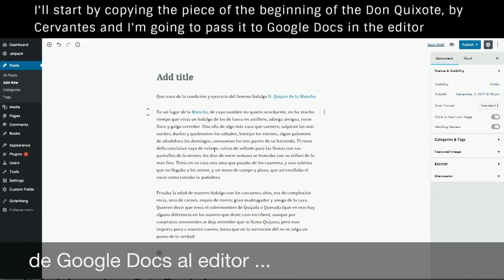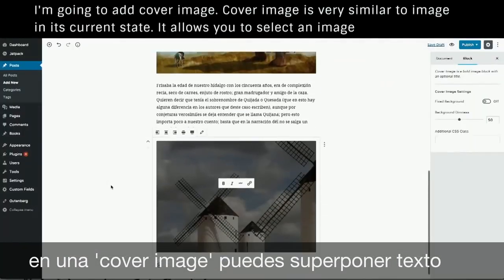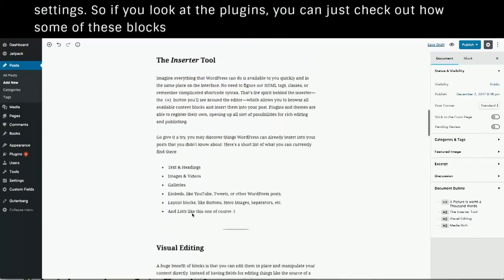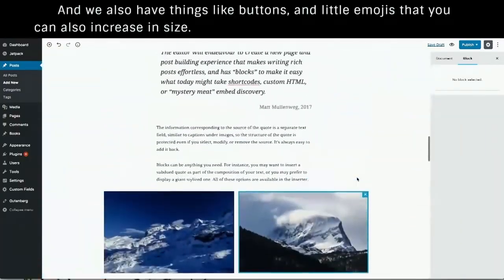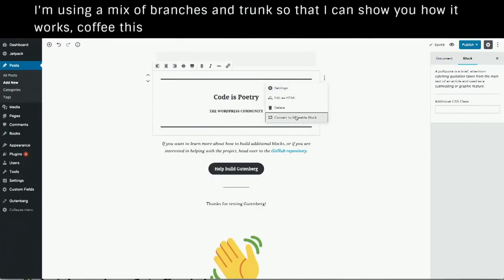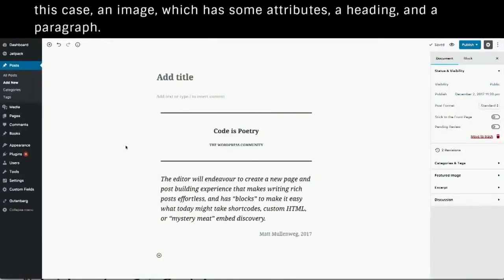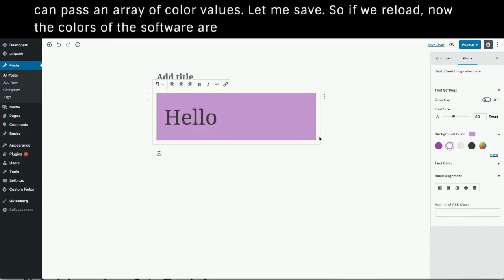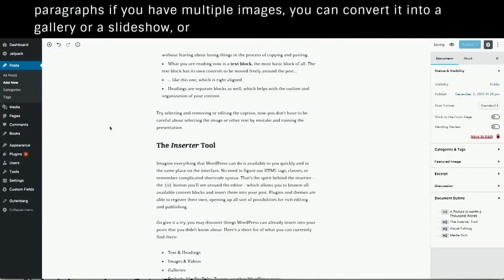Matias Ventura presenta Gutenberg en WCUS Nashville 2017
27/09/2018 | Meetup "Gutenberg, ¿el nuevo editor de WordPress?"
Gutenberg es más que un editor. Aunque los esfuerzos de los desarrolladores están centrados en ese punto, esta herramienta está llamada a revolucionar WordPress.
Subtitulamos el vídeo para utilizarlo en nuestro meetup.